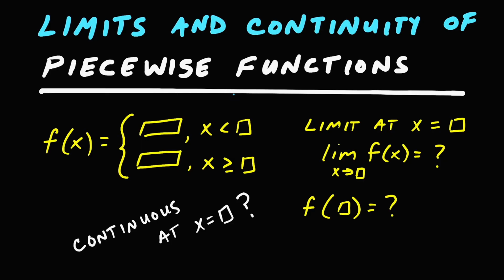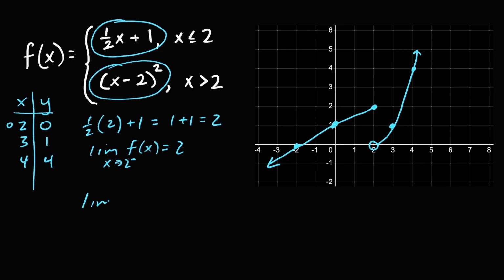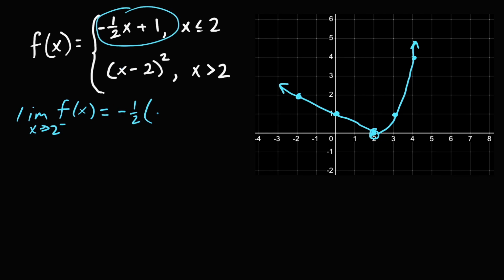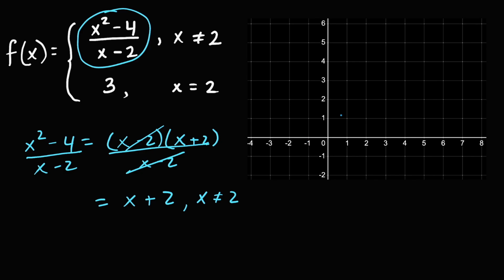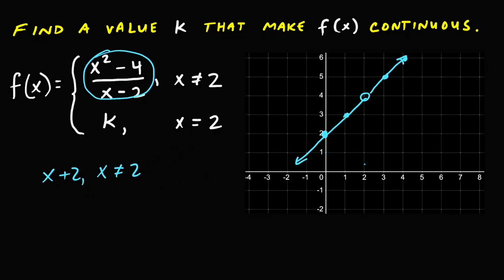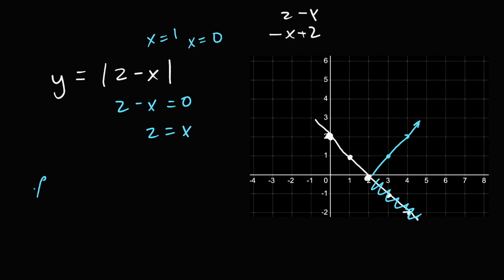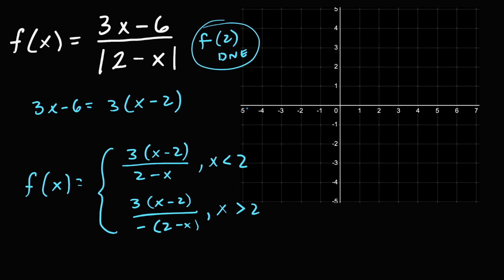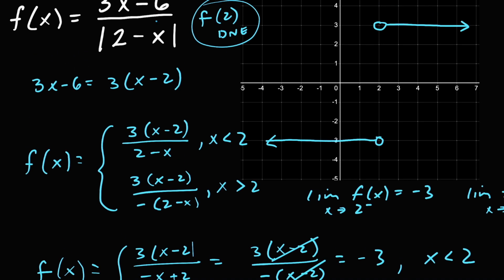Limits Continuity Piecewise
Struggling with piecewise functions in Calculus? In this lesson, we master limits and continuity using the 3-step test, graph jump discontinuities, and learn the trick to rewriting absolute value functions. In this video, we dive deep into piecewise functions to understand how to determine their limits and continuity at the points where different graphs connect. We also demonstrate how to find a value k to "fill the hole" in a graph. Whether you're dealing with linear, quadratic, or absolute value functions, this tutorial provides a step-by-step guide on both graphical and analytical methods to prove if a function is continuous.